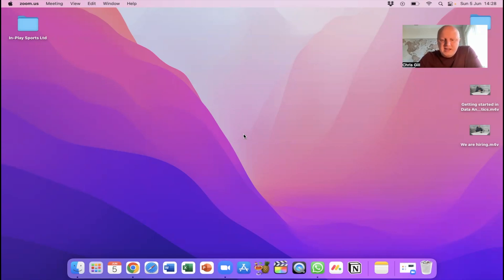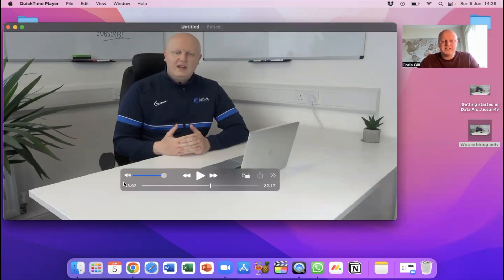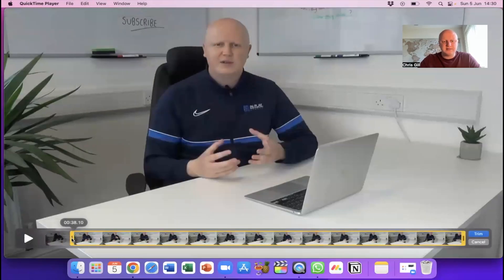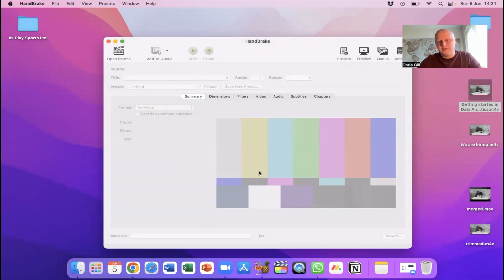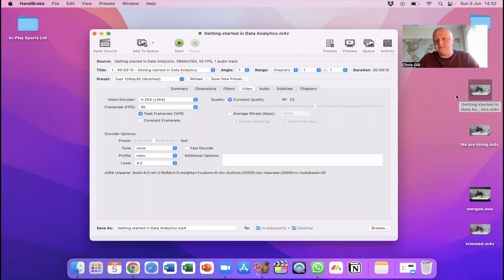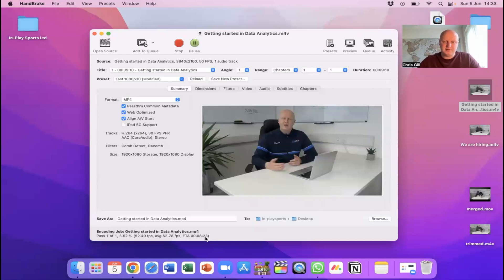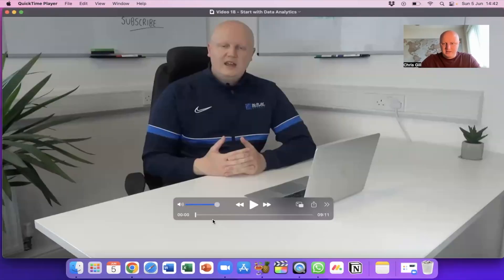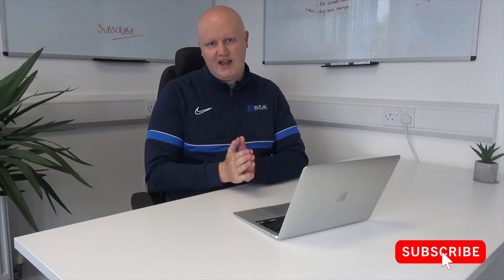How to merge and compress videos - EASY & FREE - Quicktime/Handbrake - (and remove audio!)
Something a little bit different in this video as I quickly show you a couple of tricks when it comes to compressing and merging vides, as well as removing audio.

I focus on two different tools, Handbrake and Quicktime and both of which are free. I often get asked the questions "How do I compress videos?" or "How do I merge two videos together?" and so now I can simply forward this video on!

Both very simple tools to use and although what you will see in this video seems quite easy, not a lot of people (at least from my experience) know to much about them (especially the Quicktime tools).

As I mention in the video, this will be useful for any analyst or coach working with videos but to be honest, it will be useful to anyone that needs quickly needs to modify their videos without wanting to buy expensive tools.

⏱️ TIMESTAMPS:
0:00 - Introduction
1:00 - Merge Using Quicktime
2:42 - Trim using Quicktime
3:36 - Handbrake (Compress & Remove Audio)
7:23 - Summary